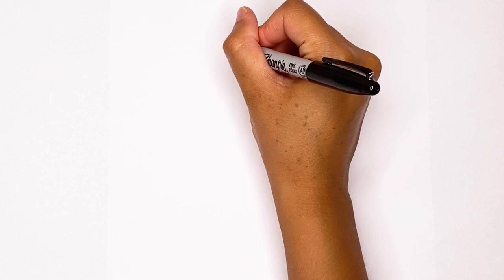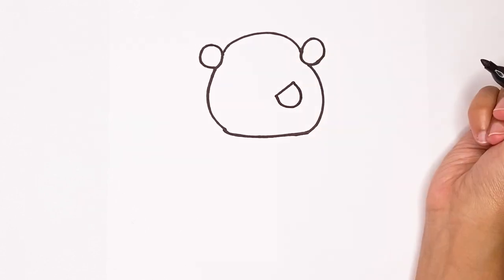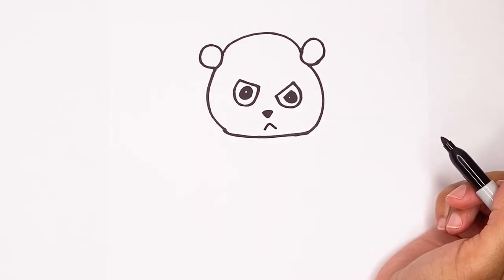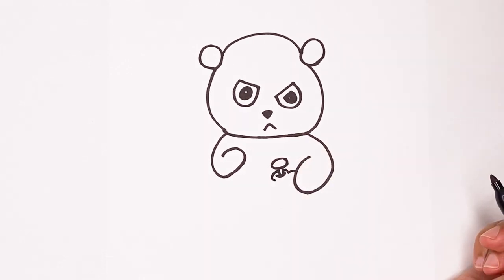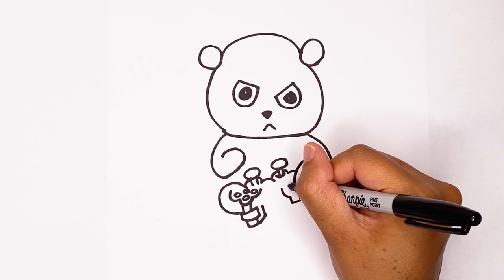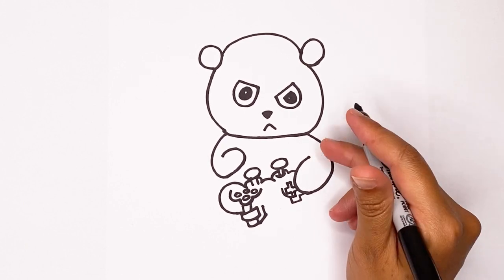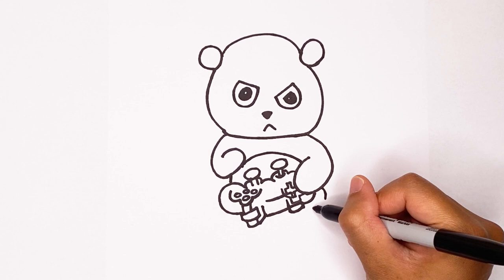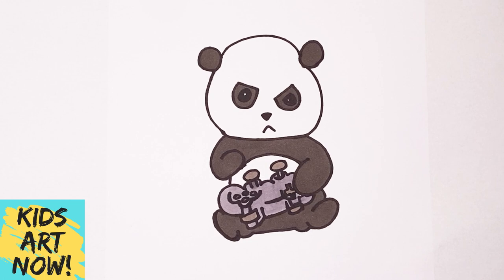How to Draw a Gamer Panda! - Step by step easy drawing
I show you how to draw a cute gamer panda! This lovable panda is complete with an attitude. Maybe he's too into the game! This is an easy step by step drawing that is great art for kids. This drawing can be done as a neat card for your friends or just a drawing to do when you are bored. If you enjoy panda drawings, playstation controllers, video games, game consoles, or just animals, you will enjoy drawing with me! I draw it in color for you, but you are welcome to draw it any different way that you want. You can draw it with an xbox controller, or even a Nintendo switch! Have fund drawing!

~Marissa